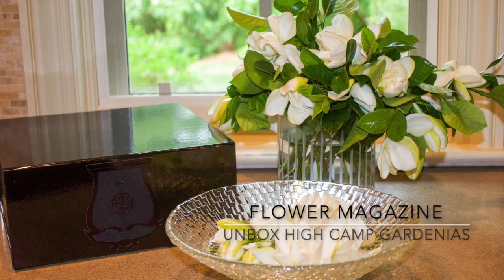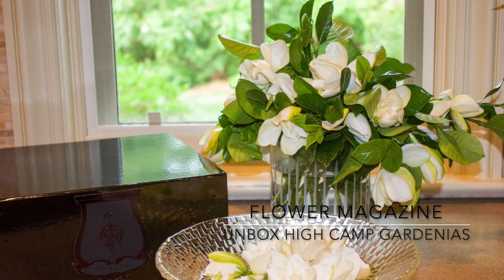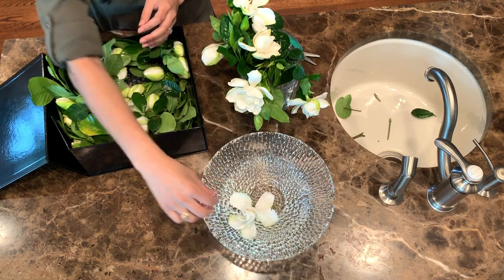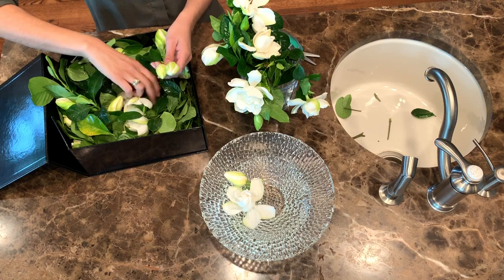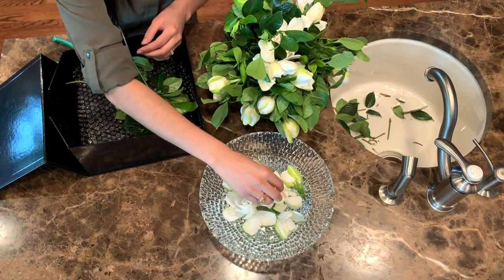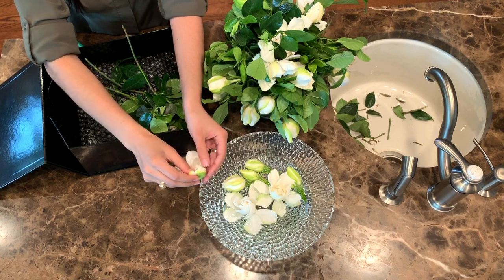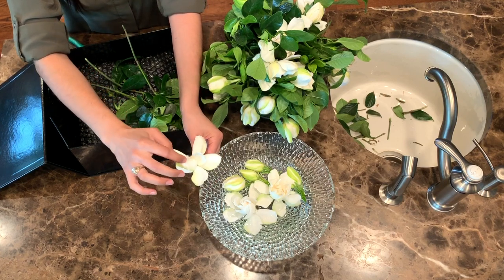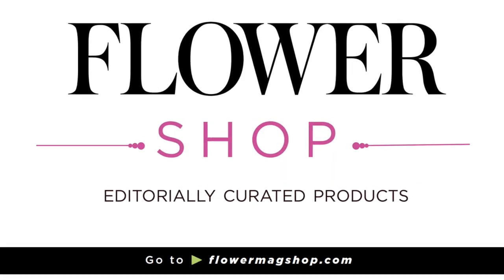Unboxing High Camp's Gardenia Vine and Bloom Box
Special delivery - it's a box of gardenia blooms and "vines" cut-to-order and shipped overnight from High Camp's coastal California farm. Flower's Jessica Cohen walks you through four easy steps to unboxing the Gardenia Vine and Bloom Box, available at flowermagshop.com

UNBOXING INSTRUCTIONS
1 | Remove any excess leaves from the gardenia stems, which High Camp calls “vines.”
2 | Snap or cut the stems, and place them in a vase filled with cool water.
3 | Float short-stemmed blooms and buds in a bowl of cool water.
4 | Manually open gardenia buds by gently pulling the petals away from the center.